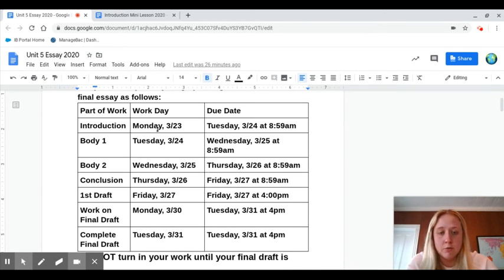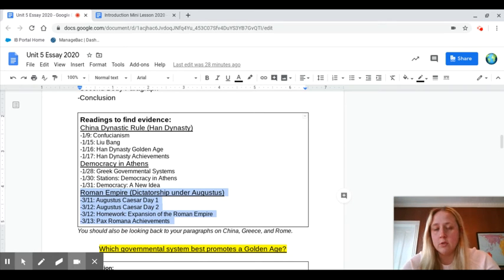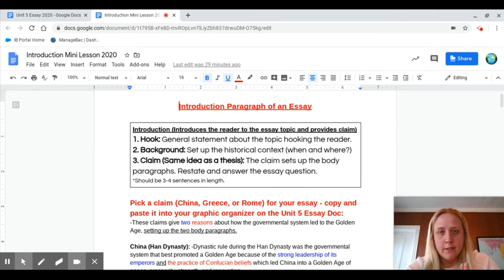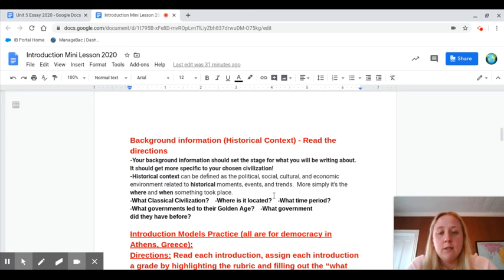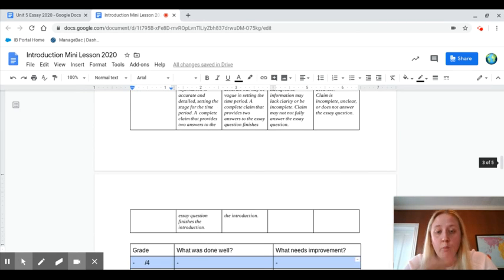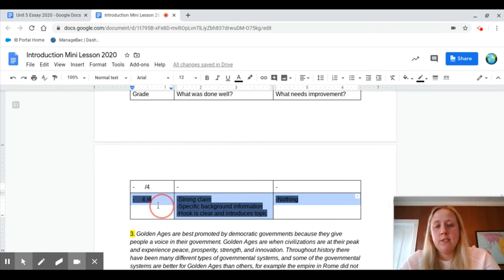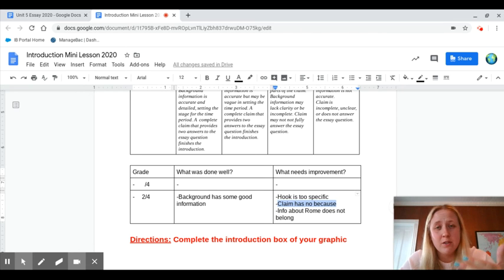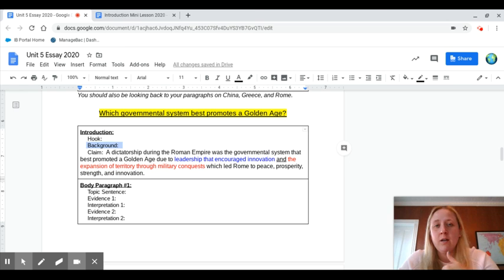Unit 5 Essay: Introduction Mini Lesson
3/23: Unit 5 Essay: Introduction Mini Lesson